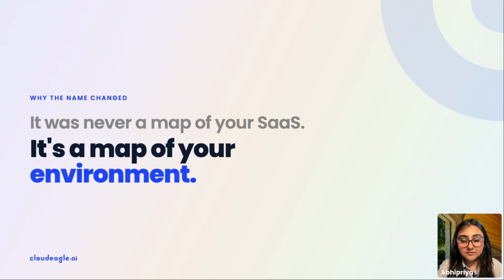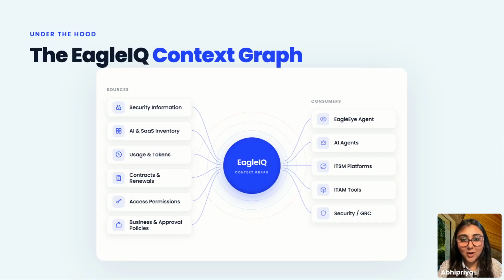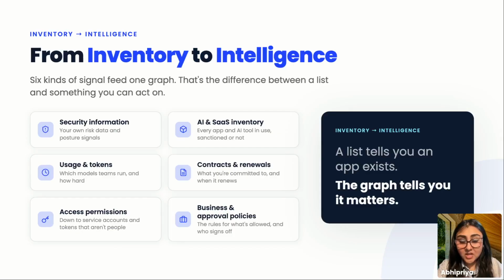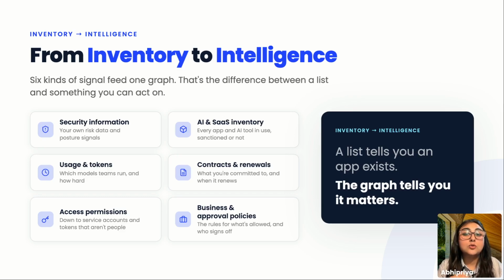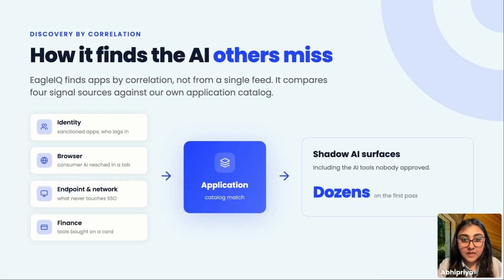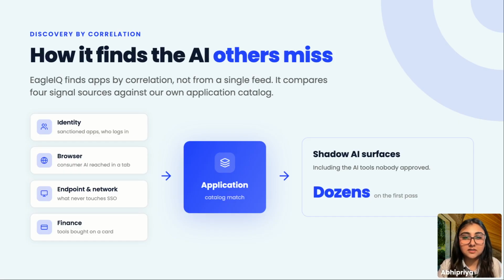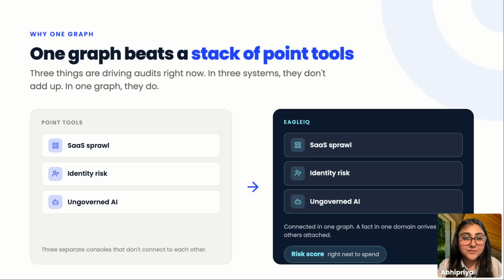SaaSMap Steps Up as EagleIQ For the New AI Era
EagleIQ is the context graph and AI engine inside CloudEagle.ai.

It correlates your SaaS, identities, and AI into one graph, so every app comes with who owns it, what it costs, and what it can reach, including the AI nobody approved.

In this on-demand session, we cover what EagleIQ is, why we renamed SaaSMap, and how one connected graph surfaces the shadow AI and identity risk that separate point tools miss.

See EagleIQ against your own environment: cloudeagle.ai/book-a-demo